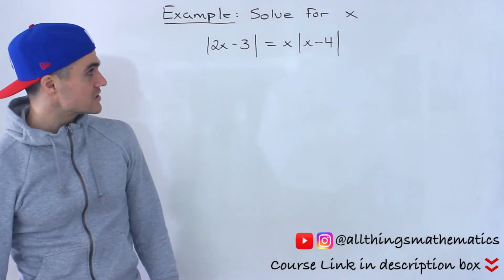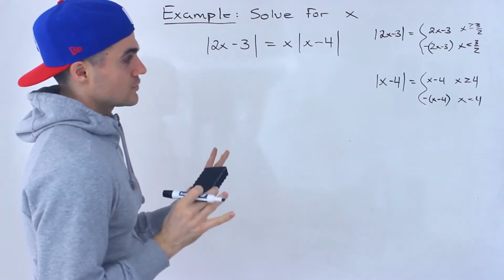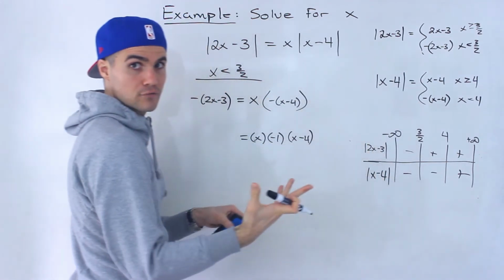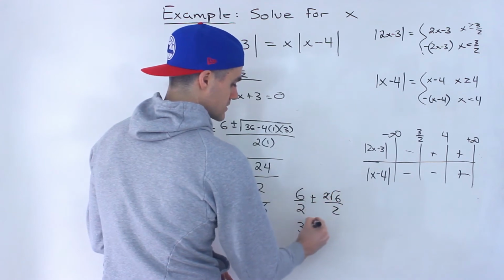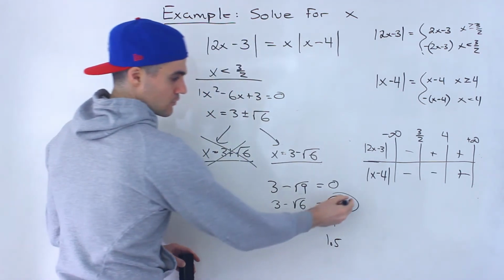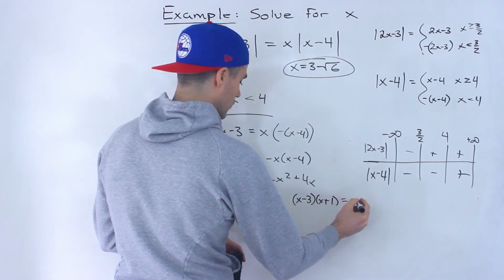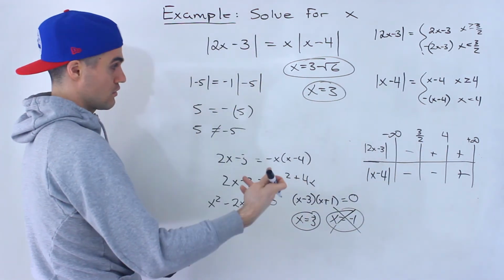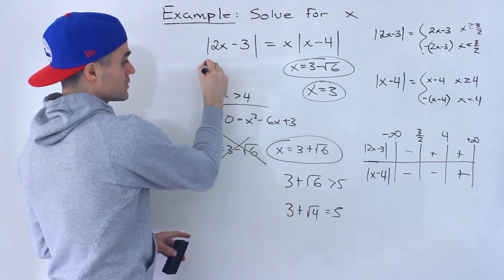QMS 110 - Double Absolute Value Equation Example 2 - Ryerson